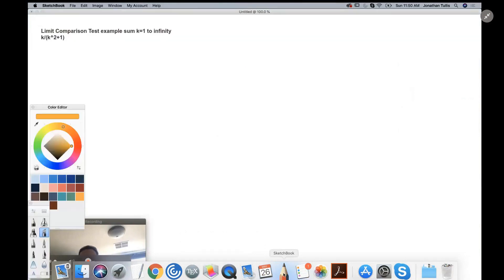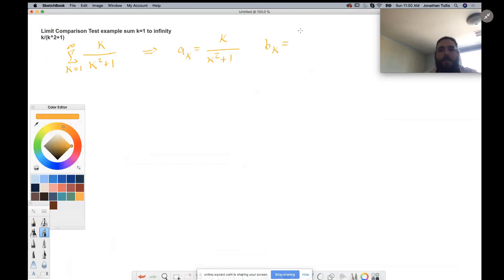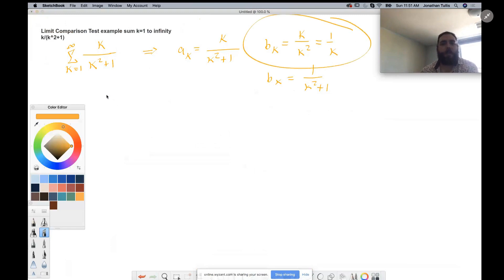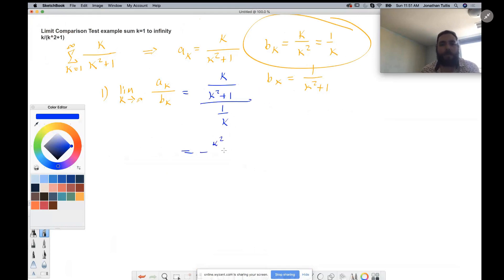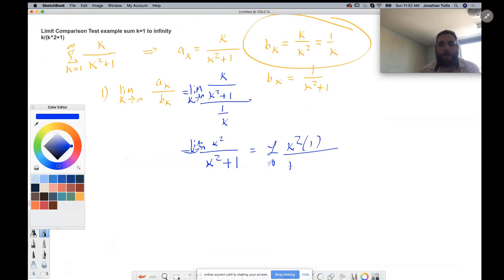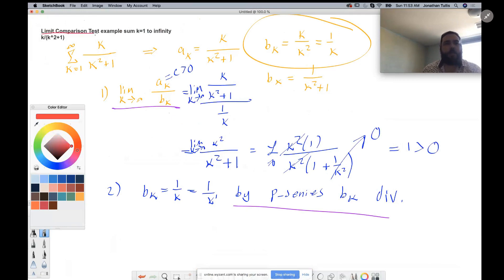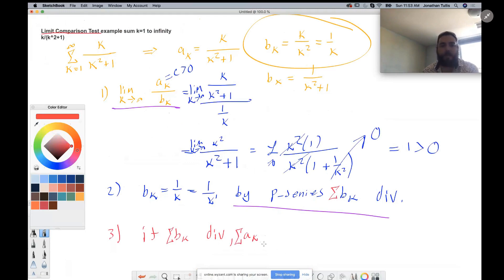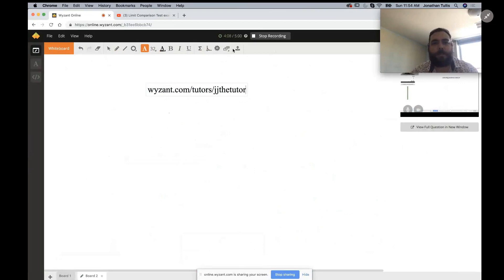How to use the limit comparison test with p-series to sho divergence for sum k/(k^2+1) k = 1 to inf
Question: Limit Comparison Test example sum k=1 to infinity k/(k^2+1)

Answered By:

Jonathan T.
Fun & Patient Calculus, Linear Algebra, and Differential Eq. Tutor

Written Explanation:

Usually when these aren't working, students are not trying enough versions of b_k. Makes sure to understand that solving math problems correctly often involves doing them incorrectly to eliminate.